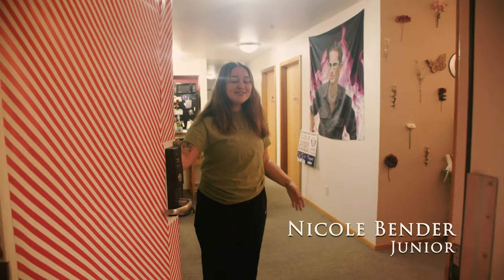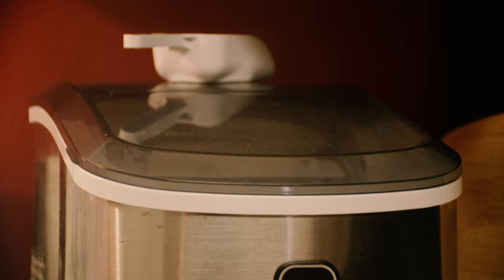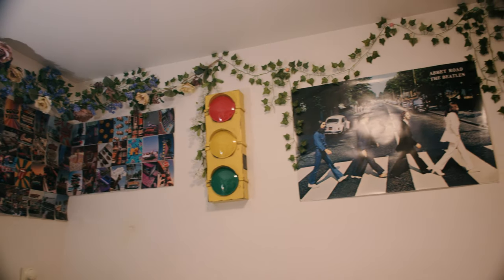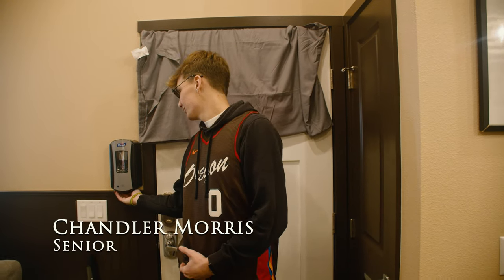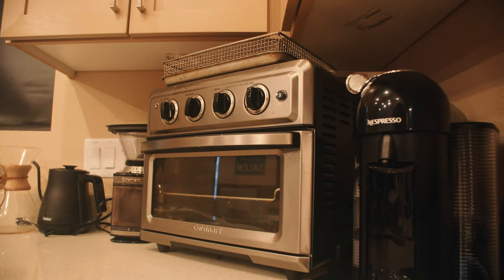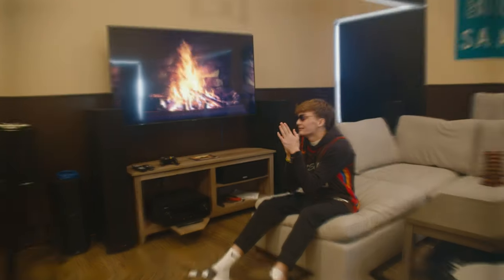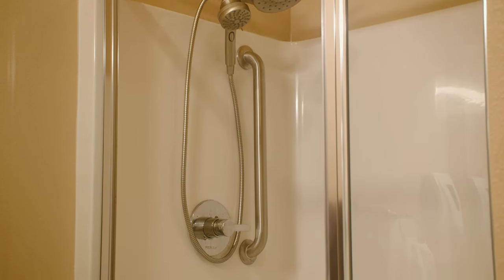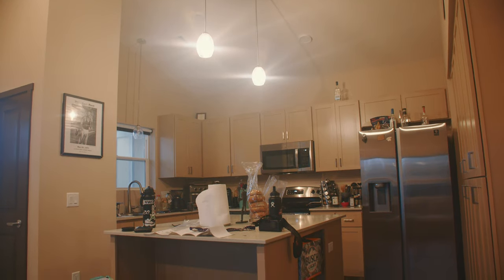Housing Tour: Linfield University